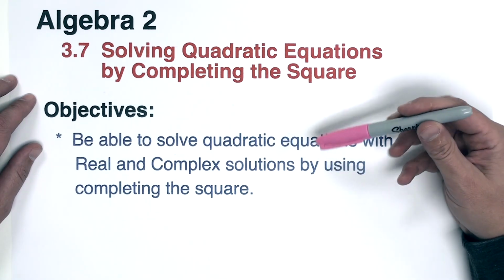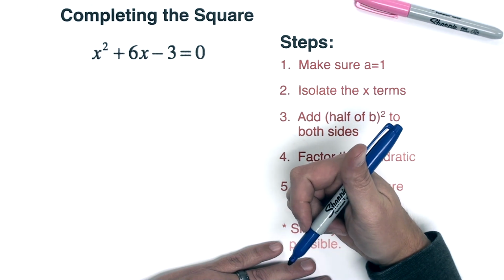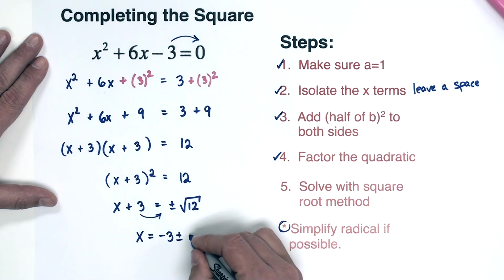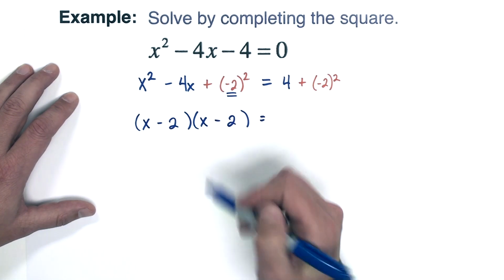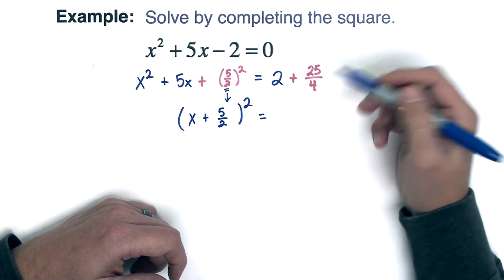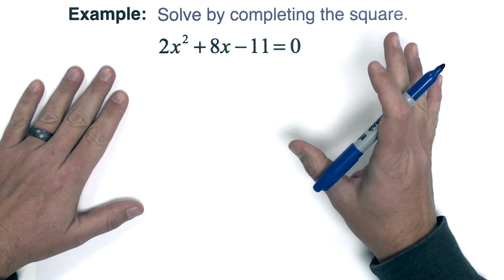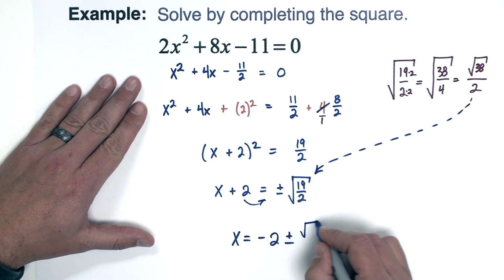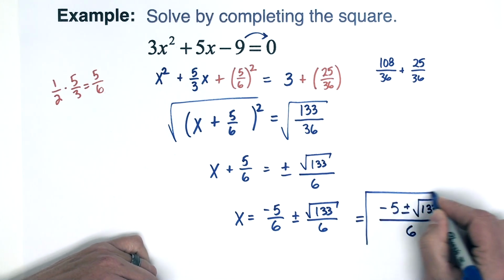3.7 - COMPLETING THE SQUARE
In this video I will show you a new method for solving quadratic equations.  This is the method of completing the square.  You will need to be proficient in solving by square roots and factoring before doing this section.